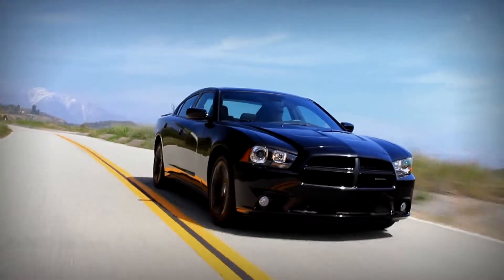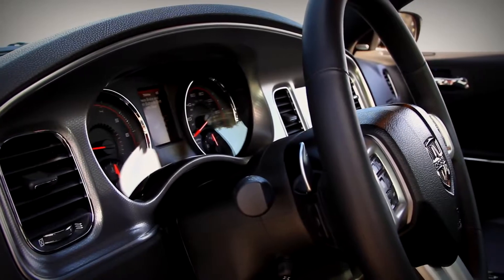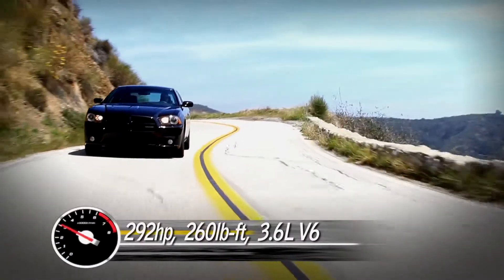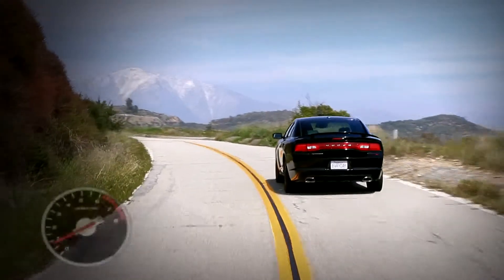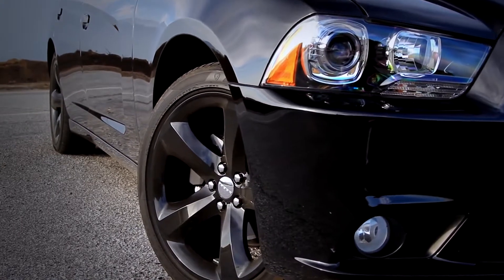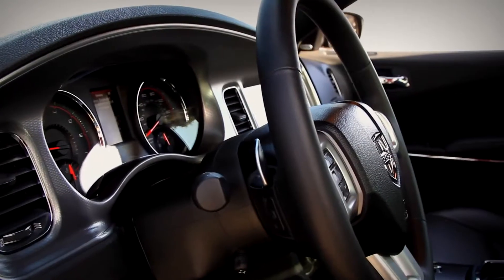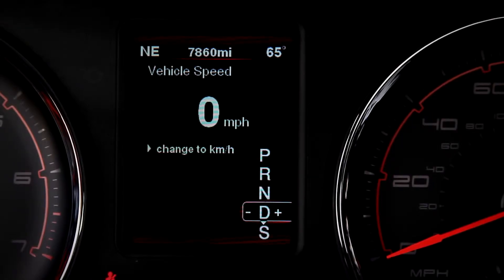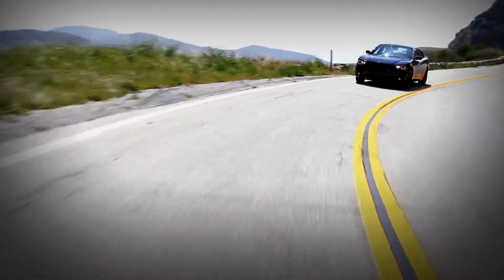Dodge Charger Review Everyday Driver 1080p